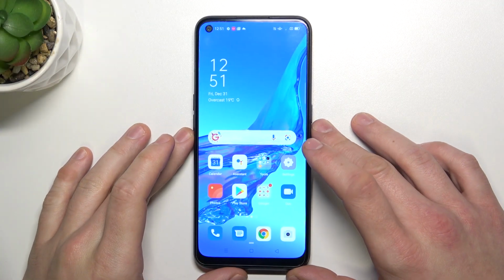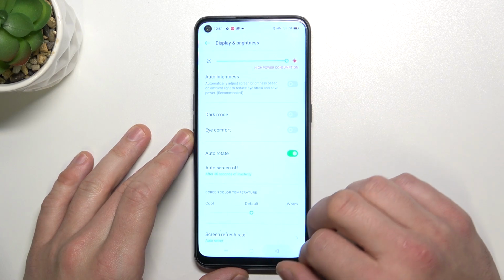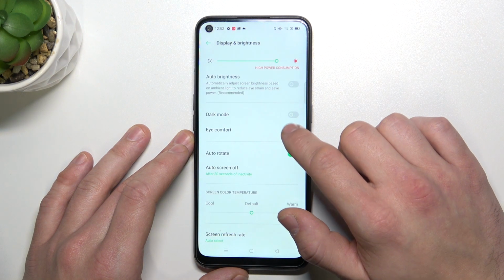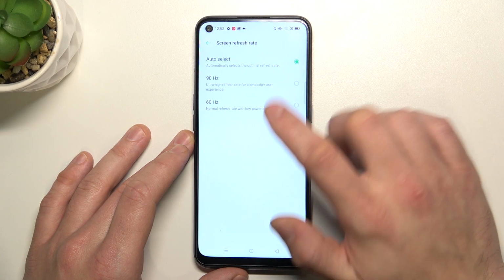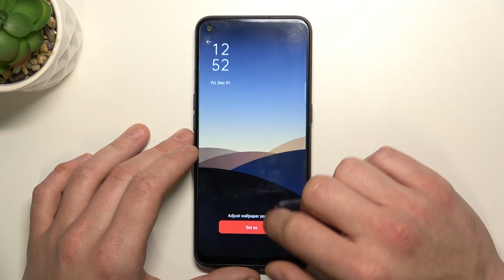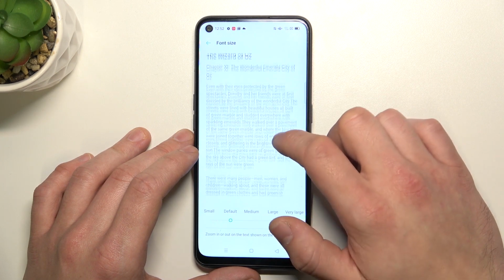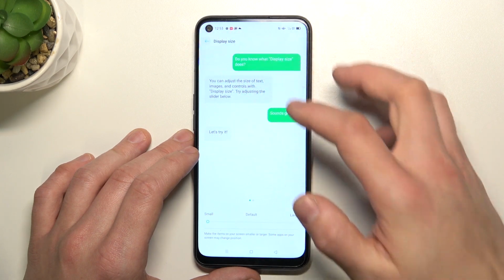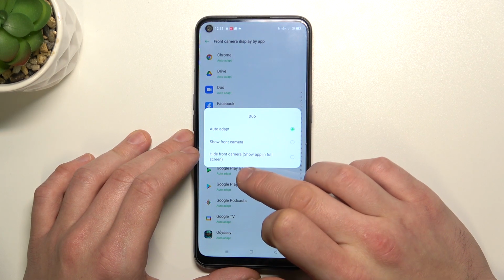OPPO A53s – Find and Manage Display Settings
Do you want to access the Display Settings on your OPPO A53s device and be able to control display options such as brightness level, night mode, dark mode, text size, icon shape, etc.? Then our video has been created especially for you! Watch it attentively and get all your questions answered!

How to find Display Settings in OPPO A53s? How to get access to Display Customizations on OPPO A53s? How to manage Display Options on OPPO A53s? How to find all Display Modes on OPPO A53s? How to manage Display Features on OPPO A53s?